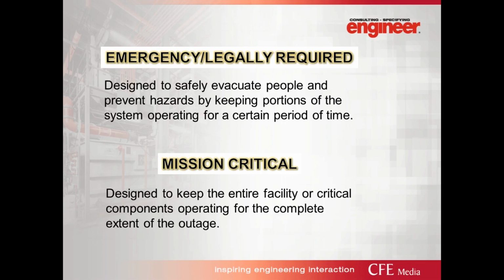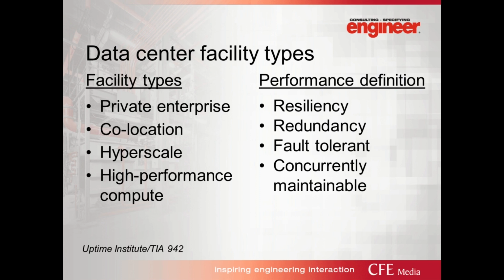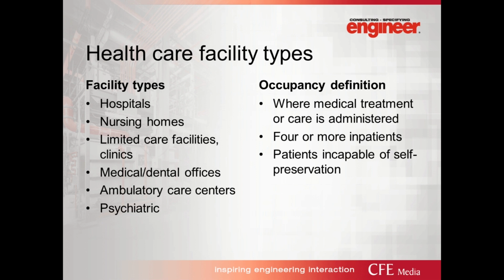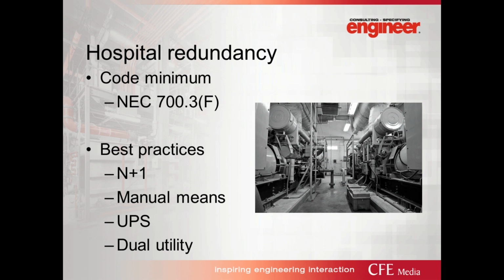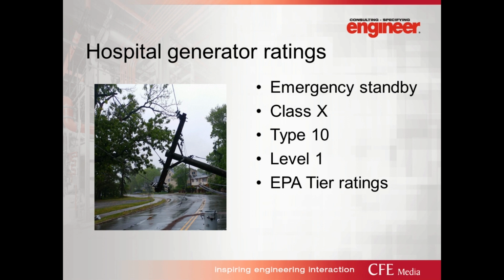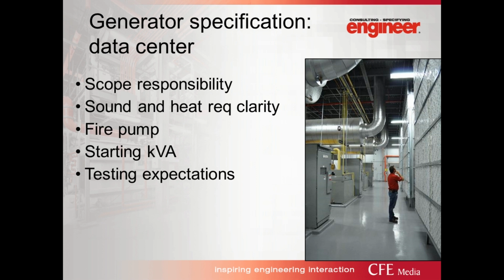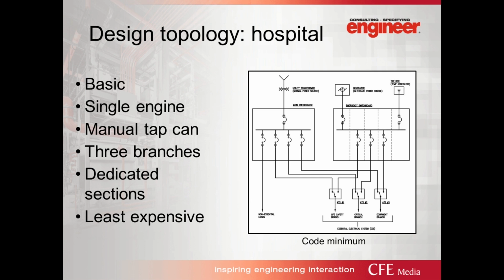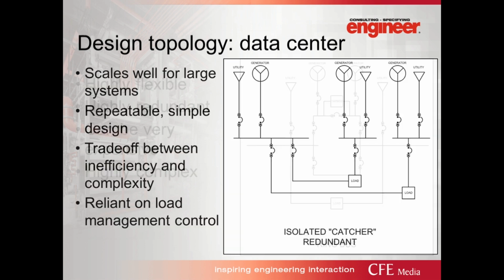VTW: Emergency power in mission critical facilities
This seminar explains what is mission critical, applicable codes and standards and delves into generator considerations beyond codes and standards including best practices.